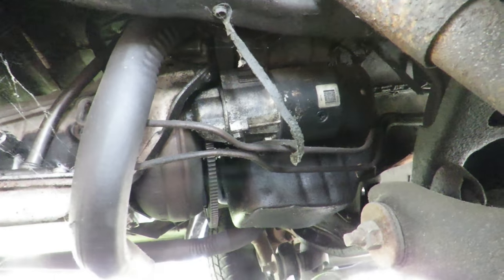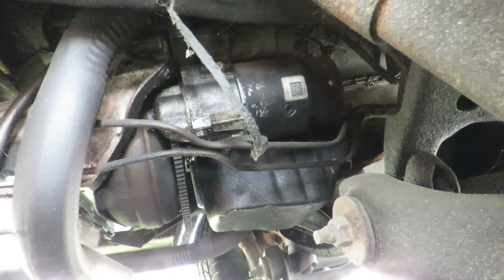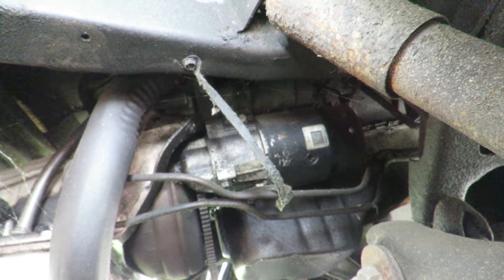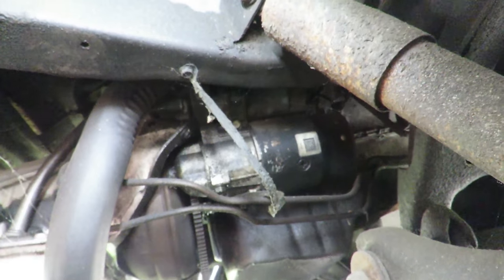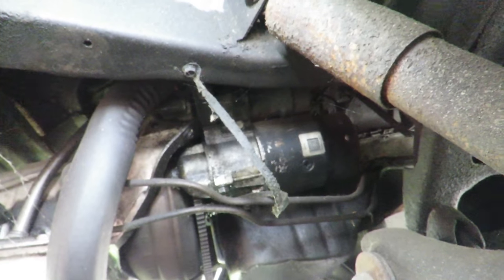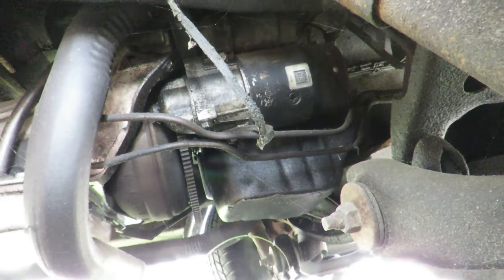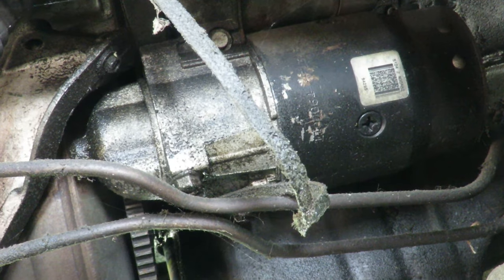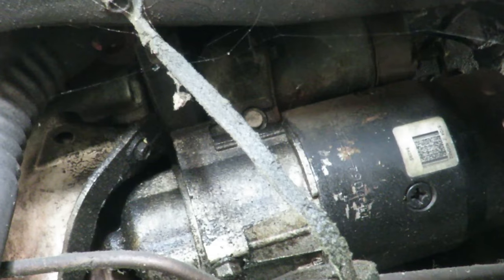⭐ How Does A Starter Going Bad Sound? - Sounds Of A Bad Starter - Part 2 In Description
In this short video, we describe a distinct sound a starter will make that will let you know 100% that it is bad. If our video(s) have helped you repair your vehicle, consider making a small donation to Astral Auto Repairs!